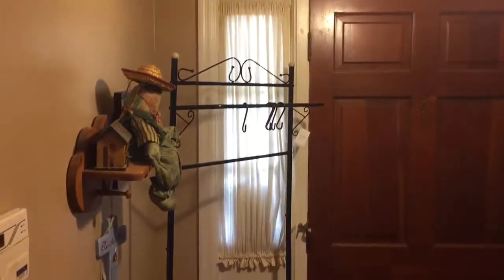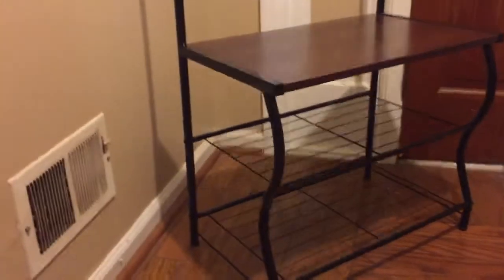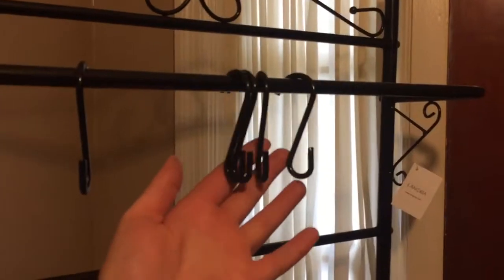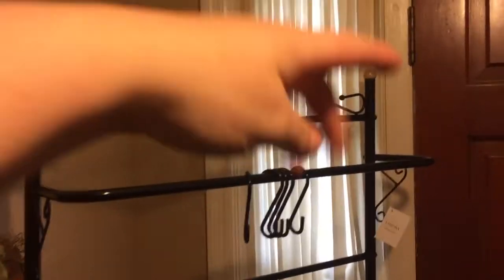LANGRIA Fashion Heavy Duty Coat Rack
LANGRIA Fashion Heavy Duty Coat Rack Garment Rack with Shelves 3-Tier Shoes Rack,Coat Rack Hooks,Clothes Rack with Hanger Bar, 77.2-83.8 lbs Capacity (Black)

This is so beautiful and just what I was needing in my entry way! It's nice and tall with hooks so you can hang your jackets and other items such as umbrellas and such. The bottom of it is a nice size you can actually sit on it my sons does when we put his shoes on to leave. It has a nice shelf and you can put your shoes there which is a nice way to store them and to encourage others to remove them when they enter my home.
The assembly was simple it came with everything you need so no extra tools are necessary. Basically all the screws and bolts work was a Allen wrench that is provided for you and it's easy to use and you can get the screws to be nice and snug and tight. The only issue that I encountered during assembly would be win the top bar that goes across the front needed we screwed and you have to get it in the right position in line it up just right and it's kind of difficult he did take me a few moments but I got it to do it and it was perfectly fine and now he can support a good amount of weight with the items that are hung on it. But I would say altogether it took me around 20 to 30 minutes to fully assemble it and that's with my son running around the entire time so I think that's pretty good. All-around I'm really happy with it it just seems to be really good quality and it's also very beautiful it's nice add to any home. I also feel that it is very accurately described in the description is provided and the photos are accurate as well I definitely recommend this product. I absolutely love the style of it and how well it matches with my home it was just what I wanted and needed.